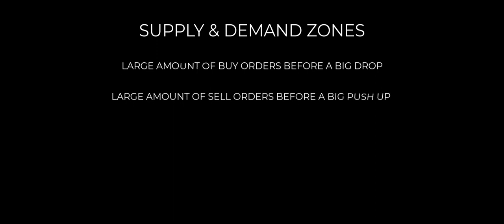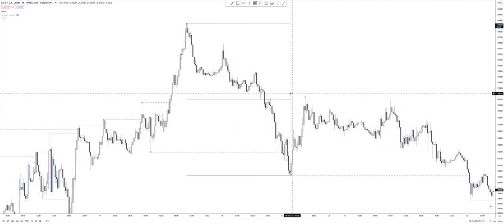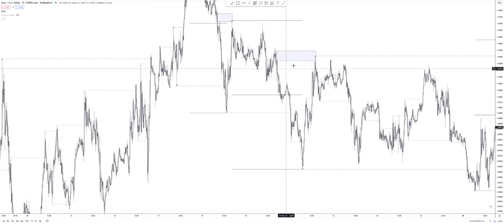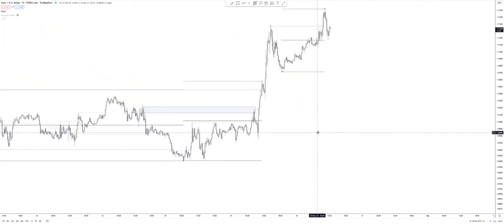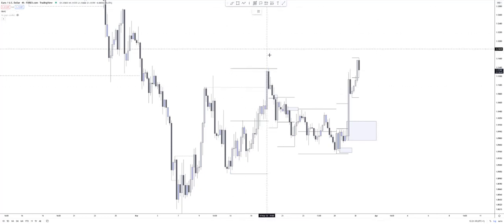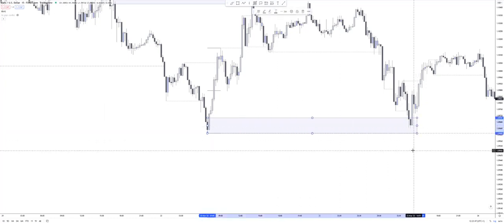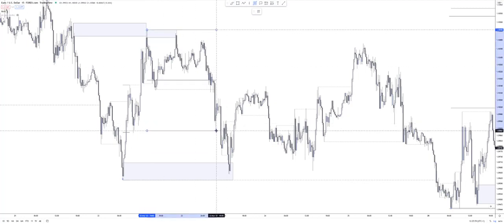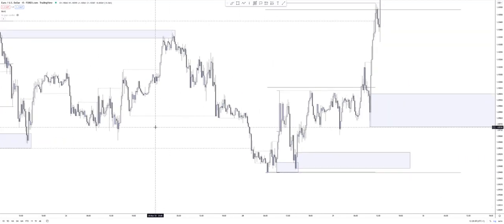Vid 07 Basic Supply & Demand Concepts